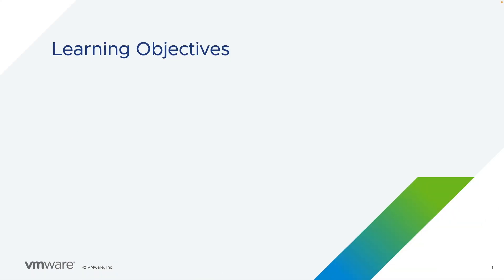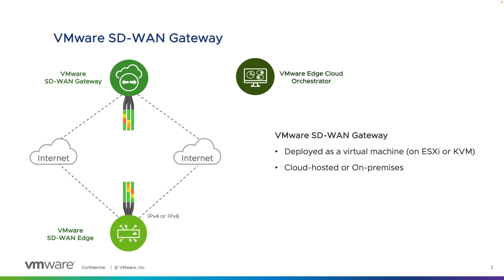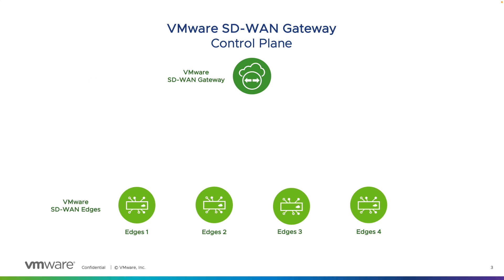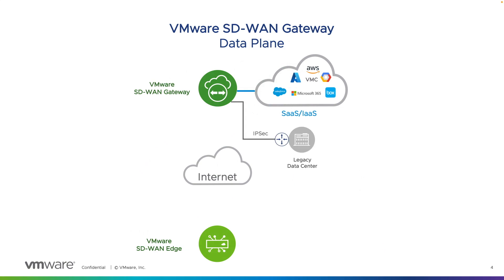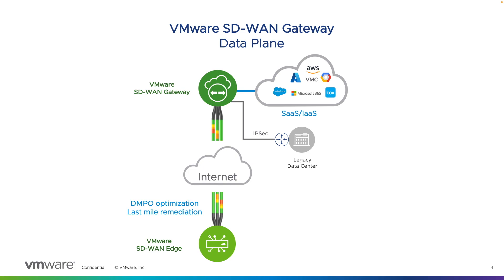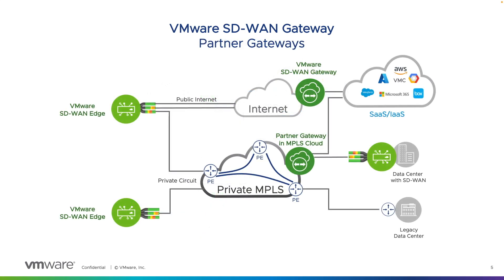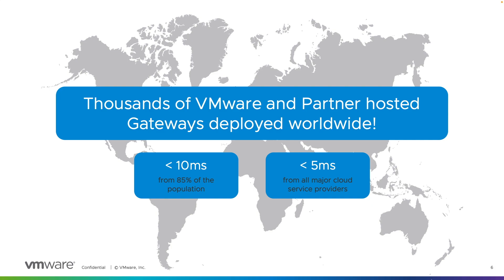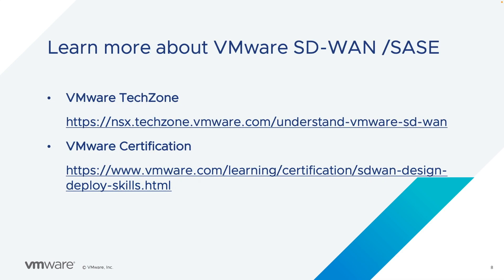VMware SD WAN Components – SD WAN Cloud Gateway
February 27, 2024 VMware, recently acquired by Broadcom, announced today that we’re returning to the VeloCloud brand for our SD-WAN and SASE solutions. Learn more in our press release and blog: Back to the Future with VeloCloud, the Intelligent Overlay for the Software-Defined Edge.
This video is part of a series of educational SASE & SD-WAN video training to help better understand the VMware SASE Solution. This video highlights the VMware SD-WAN Cloud Gateway component and its primary functions.